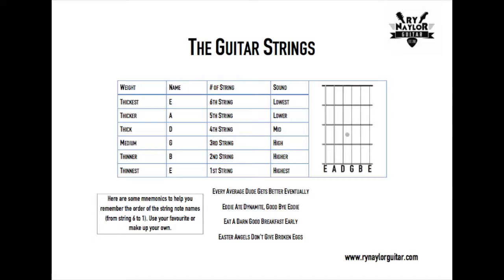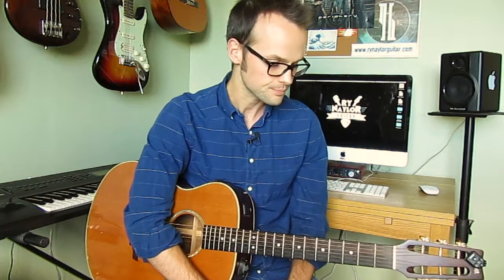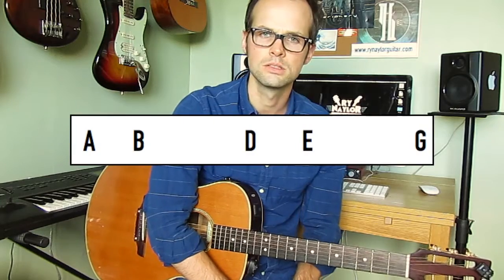How to Name the Guitar Strings by Note | Musical Alphabet | Beginner Guitar Course Part 2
Hey guys!

Here is part 2 of my beginner guitar course and we're going to be looking at how to name the strings by the note which we tune them to.  This is also vitally important as you need this knowledge for when it comes to using a tuner to tune the guitar, which I cover in part 3.

Ry